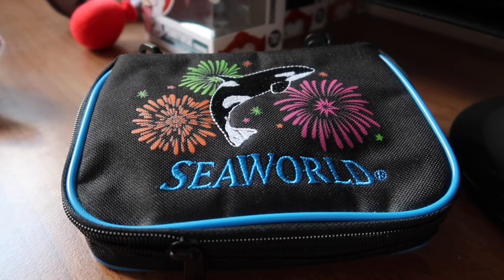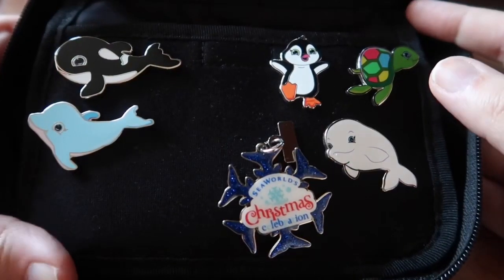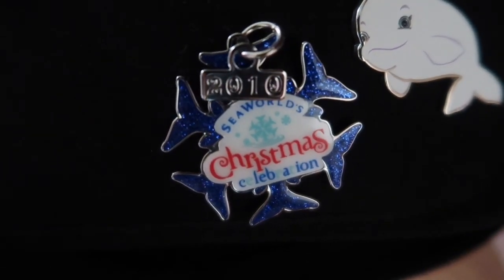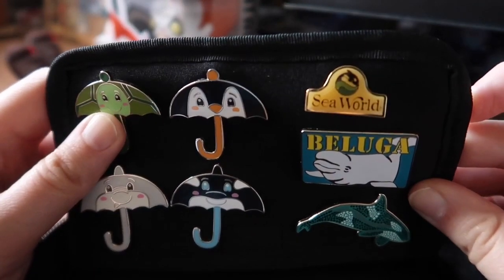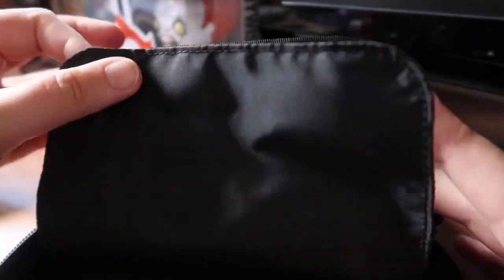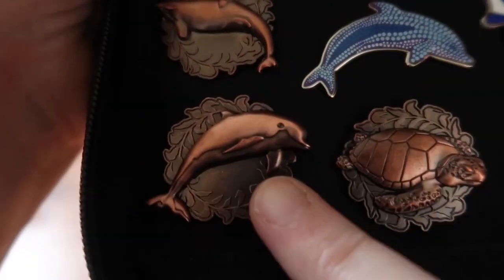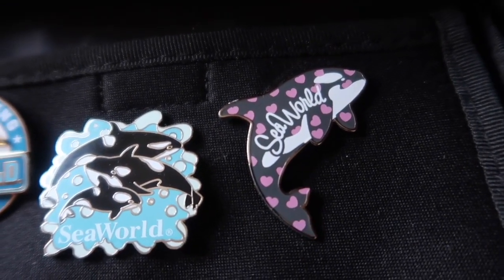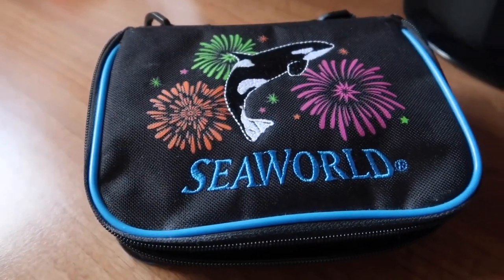My SeaWorld Pin Collection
EDIT: When I say “last year” I mean 2018. 🤦🏻‍♀️ I still can’t get my brain around the fact that we’re in 2020.